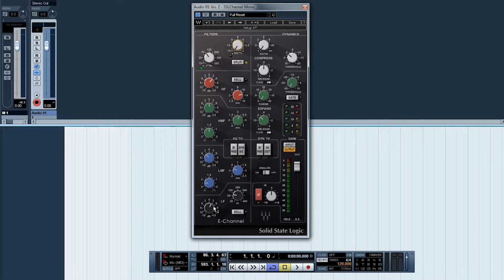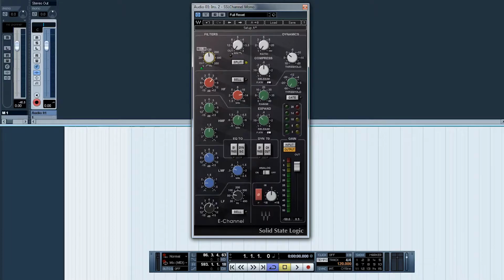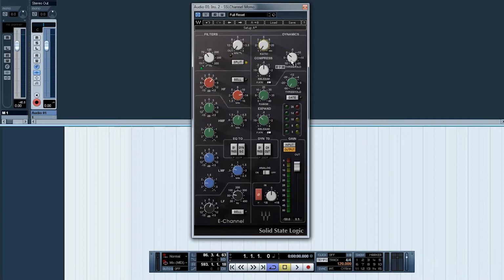The only EQ plugin you'll ever need to buy!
There are many great EQ plugins available to use in your DAW, not to mention all the third party options from Waves, Slate, UAD and many others. Check out my pick for the best EQ plugin in 2017.

FOLLOW ME MITCH GILMORE AKA. REIVO MC

Recommended Equipment:
Lenovo ThinkPad T510
Dell Latitude E6220

GEAR USED IN THIS VIDEO:

SPEAKER STANDS

CAMERA:
Canon 80D
Sandisk 32gb Extreme

LENSES:
Sigma 18-35mm F1.8

LIGHTING:
Yongnuo 600L 600 LED
Viltrox Super Slim LED

AUDIO:
Antelope Audio Zen Tour
Rode Mic Go
Shure SM7b
Shure SM58
Shure SM57
Neewer Boom Arm Stand
RND R10 500 Series Rack

COMPUTER:
Dell XPS 15 i7

MIDI
Akai MPK Mini
Akai MPD 266

SOFTWARE:
Cubase Pro 10
Protools 12 Ultimate
Waves - Various plugins